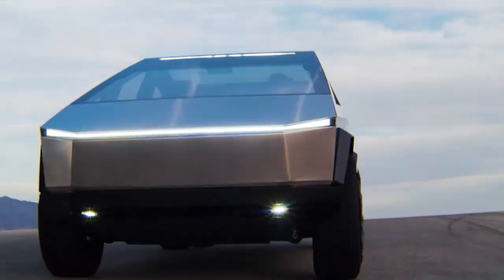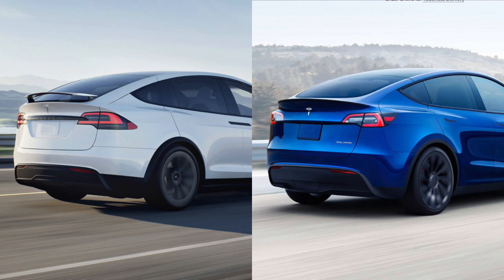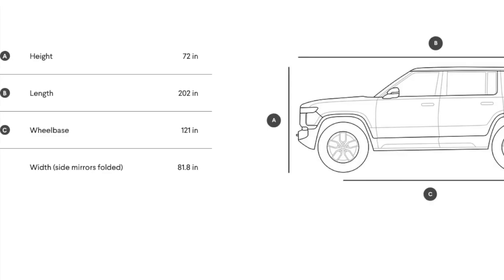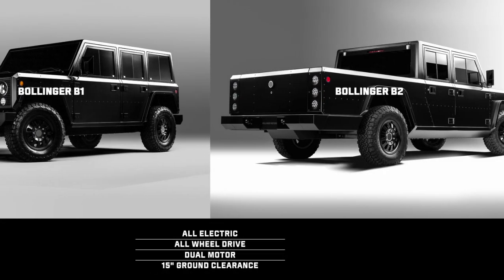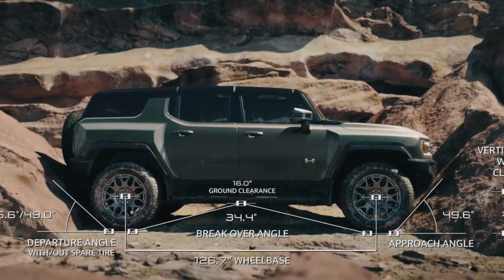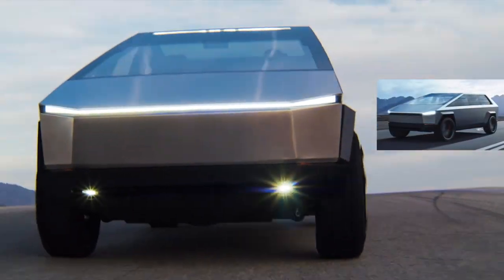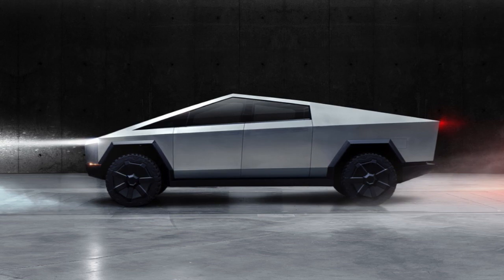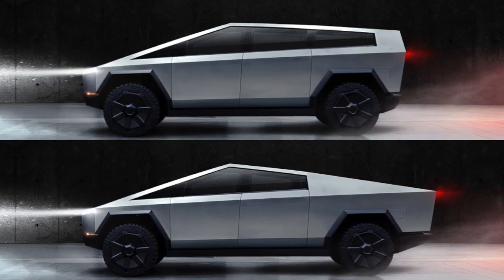CyberTruck & CyberSUV - EV evals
Cybertruck? What about a CyberSUV? Other manufactures like GMC with the Hummer EV and soon to be manufacturers like Rivian and Bollinger are doing it. Why not Tesla? Or have they been working up to this the entire time.

0:00 Start
0:11 Competitors
0:18 Been here before?
0:47 Who is planning what?
2:35 What's the theme here?
2:45 What others think
2:57 Compared to what we know